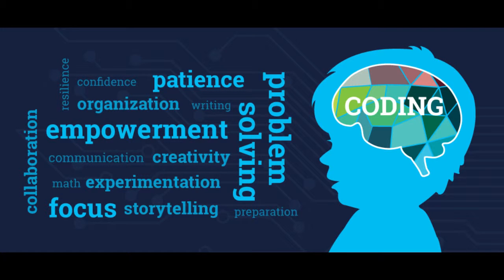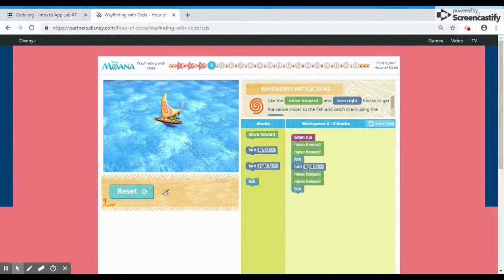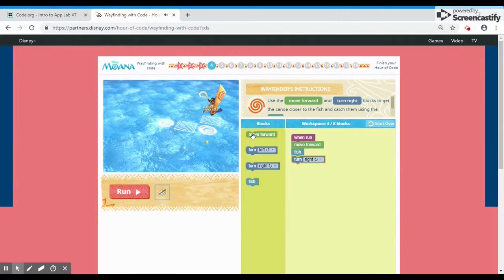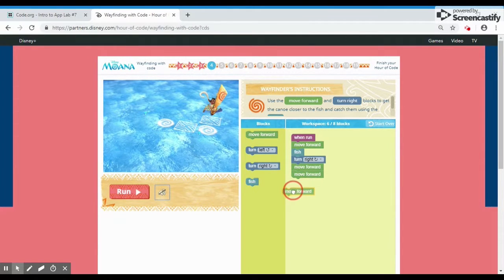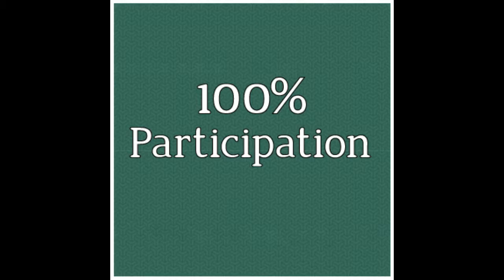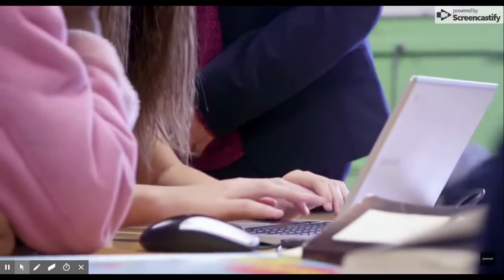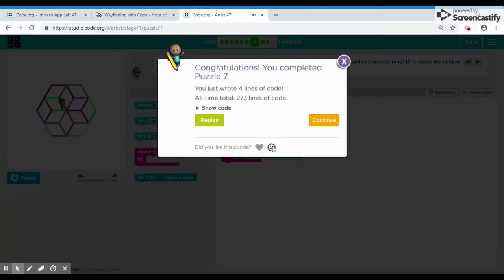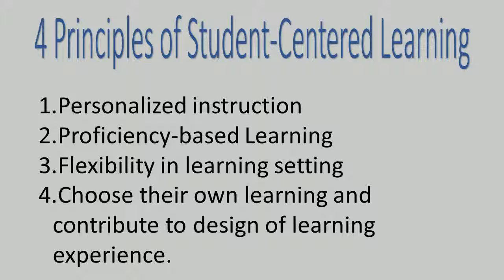Code and App Learning in SCL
EDTC 6341 Project Video